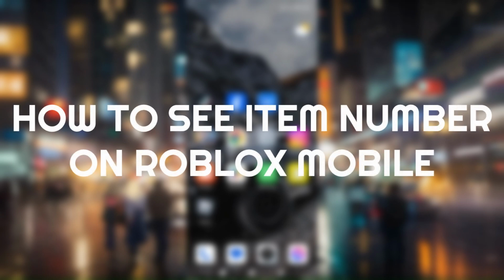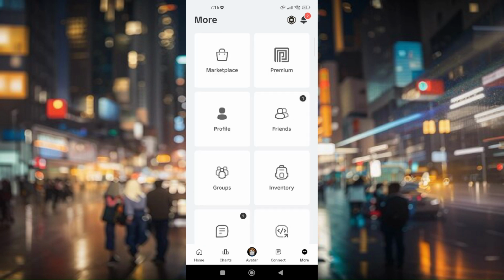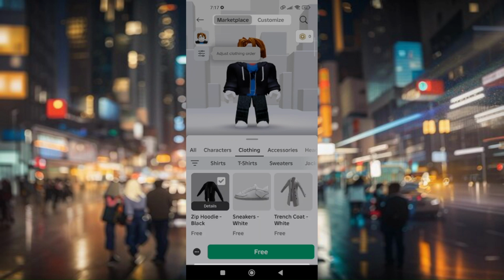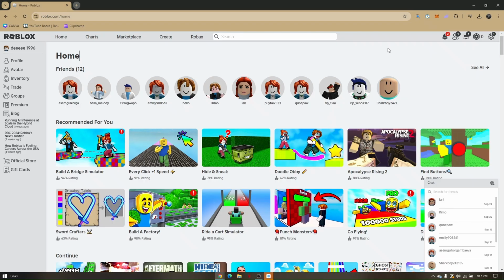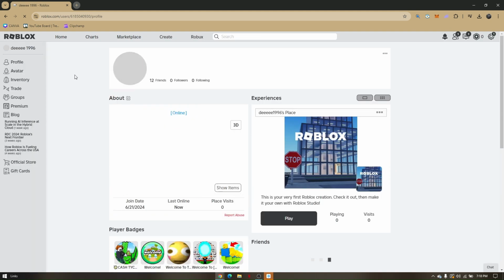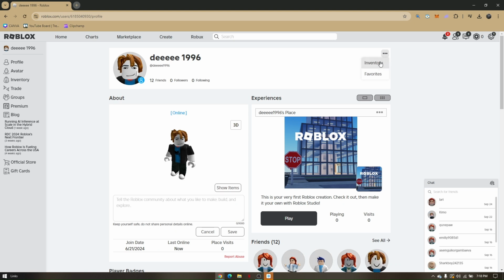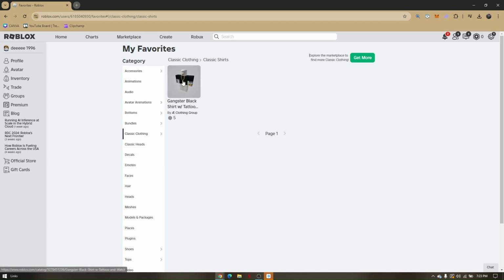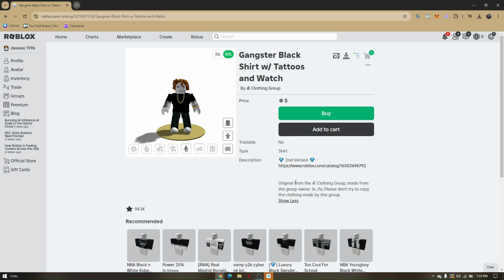HOW TO SEE AN ITEM ID IN ROBLOX MOBILE 2025! (FULL GUIDE)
In this video, I will show you how to see an item ID in Roblox Mobile in 2025. If you are trying to find the ID of a specific item, I will guide you through the steps to locate it easily on your mobile device.

0:00 INTRO
0:05 TUTORIAL